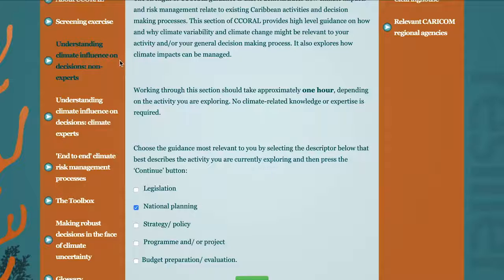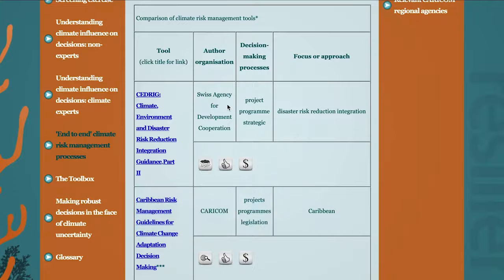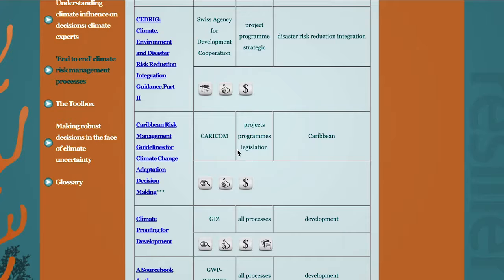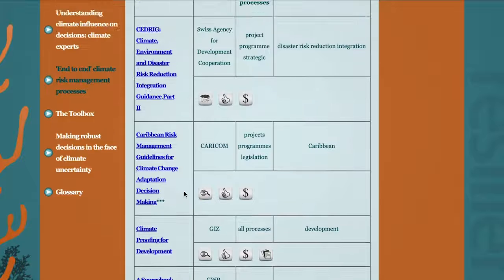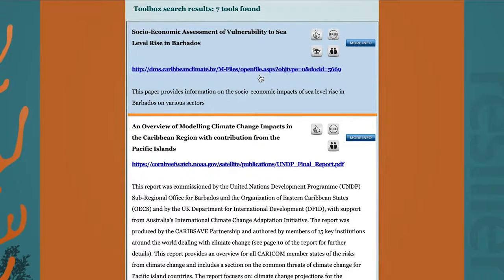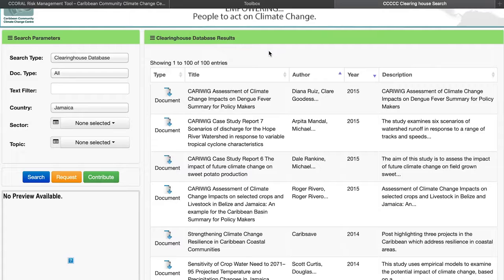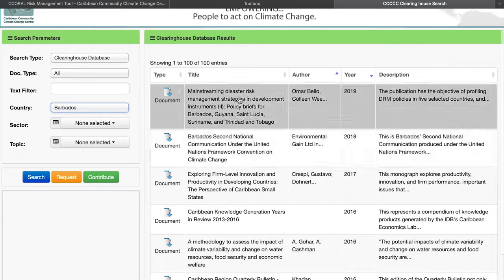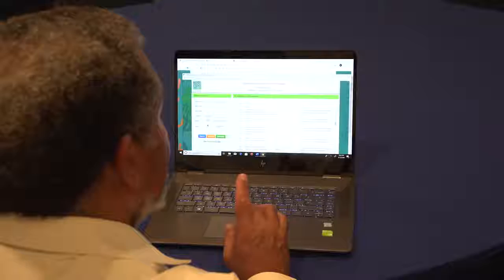CCORAL Training Video #4: Additional Tools Available Through CCORAL